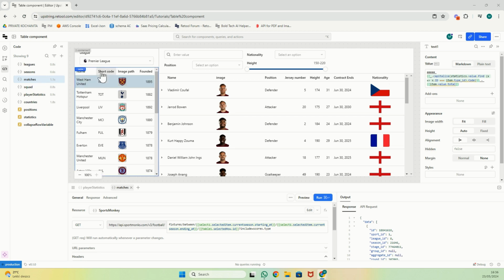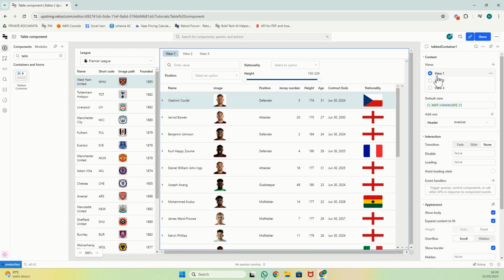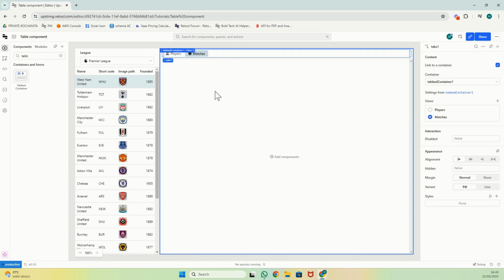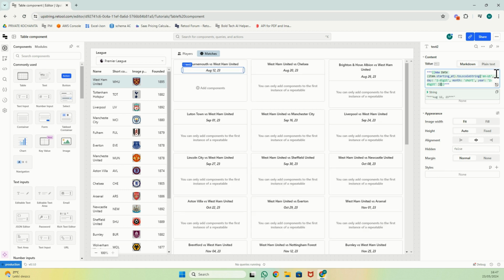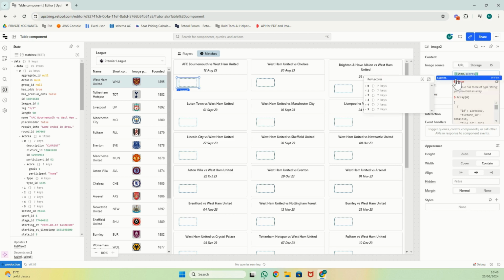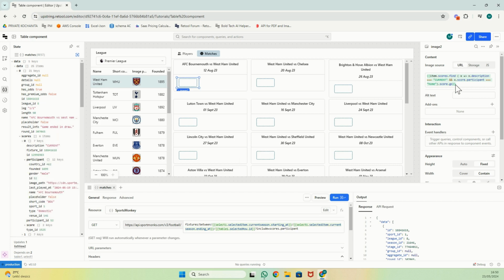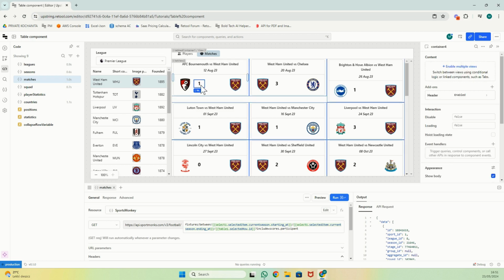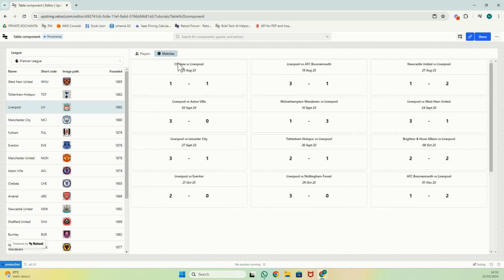Retool Tutorial - BASICS PART 4 - LIST VIEWS (and a glance of tabbed containers)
In this part of this tutorial series I show another example of List Views. They can be quite powerful and helpful.

I struggled to understand them at the beginning so I hope this video helps fellow retoolers to get their head around them.

This tutorial also shows how to use tabbed containers to enable users to from one section to another and display data in a structured way.